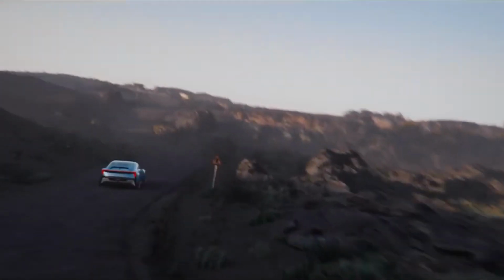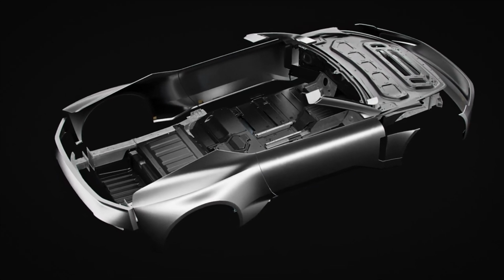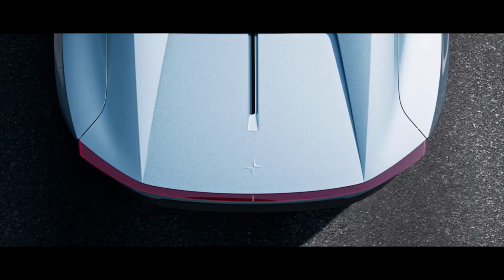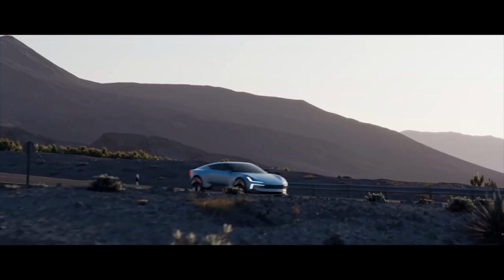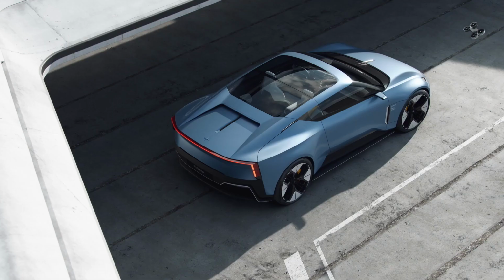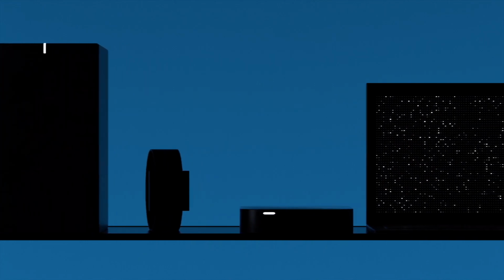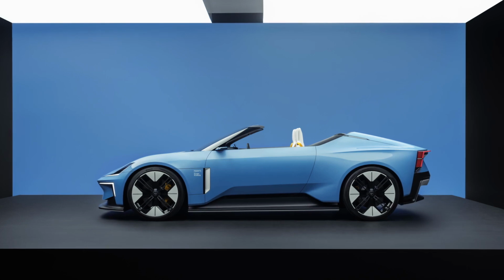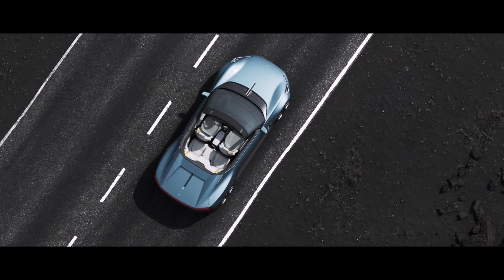Polestar 6 - The Worlds Most Beautiful EV Ever Made!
We have discussions on Electric Vehicles, Tech, Stocks and Shares Investing!

LINKs -